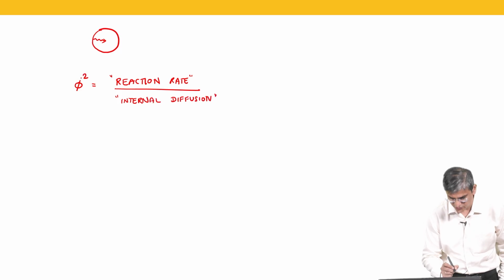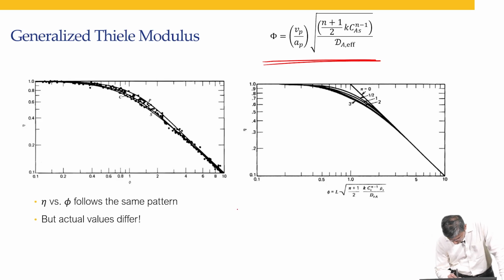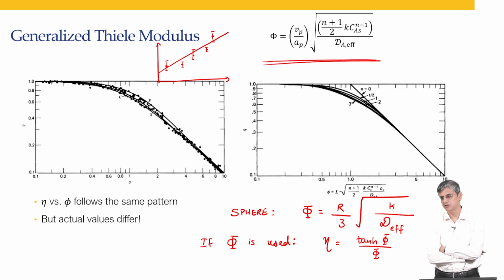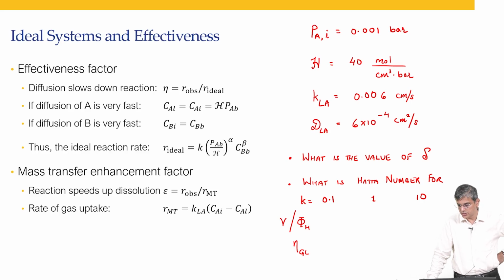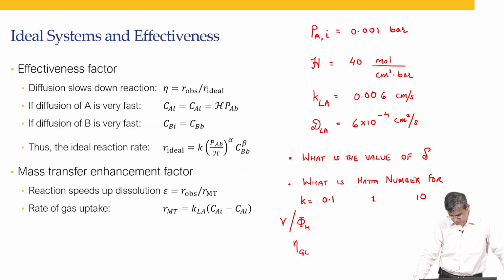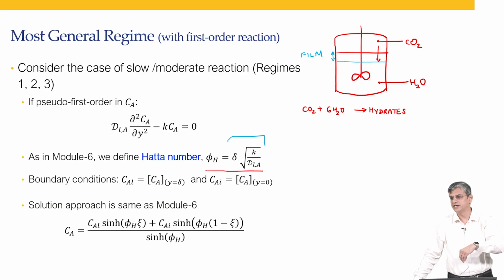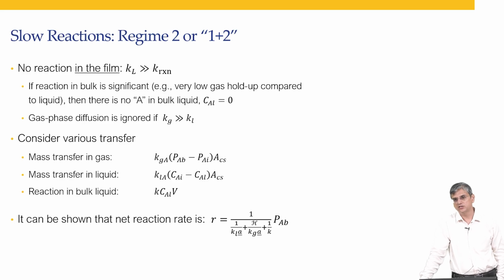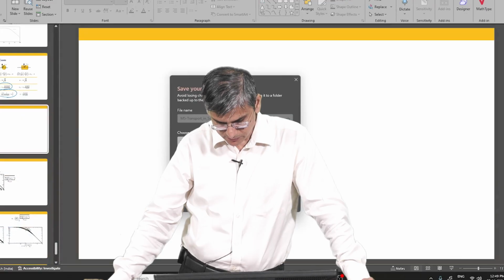Recap for Final Exam, Part 2